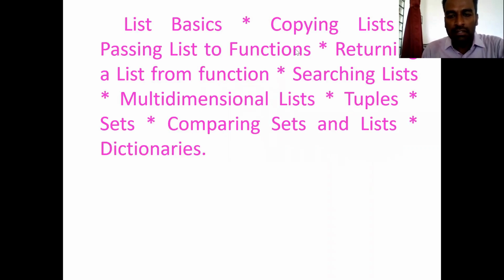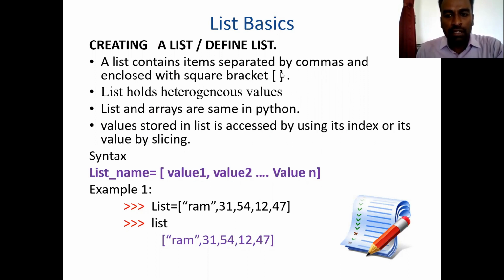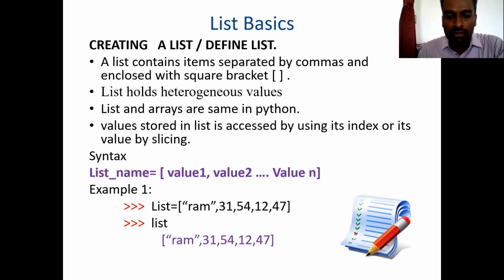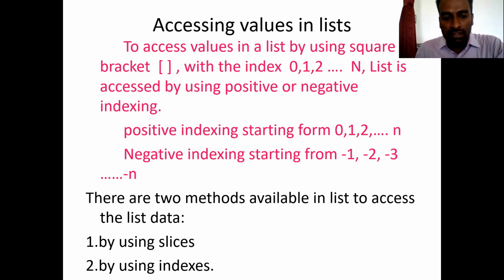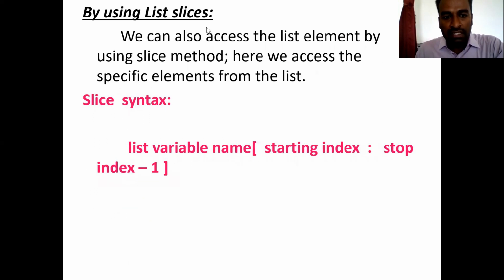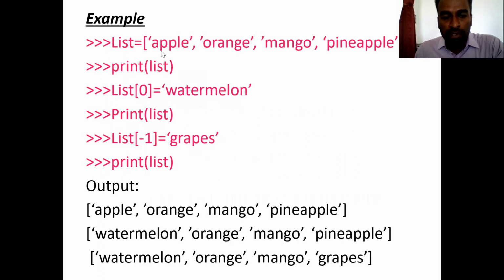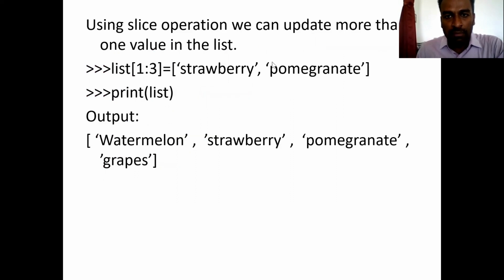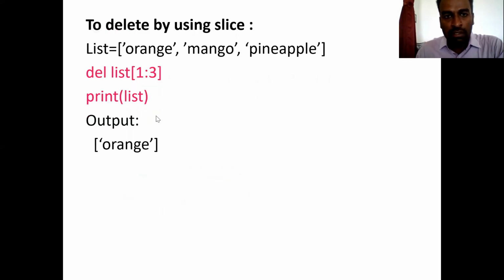PYTHON - UNIT 3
Python List ,Tuples,Set,Dictionary